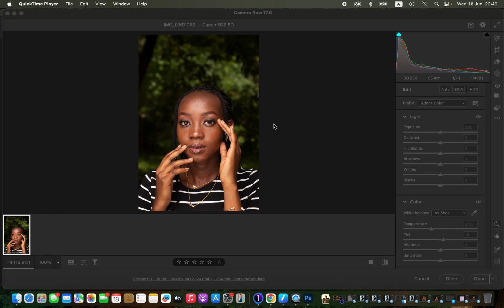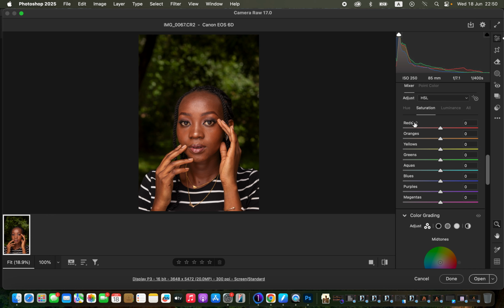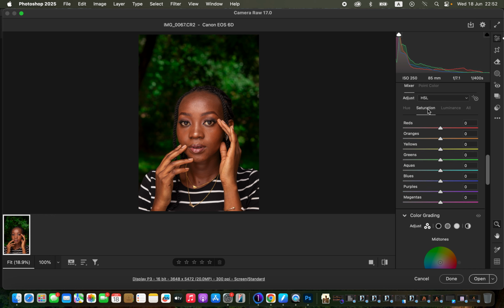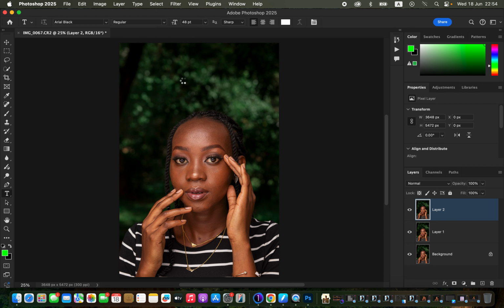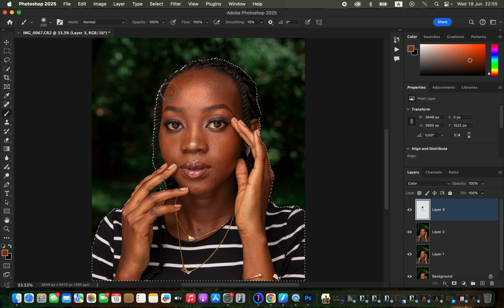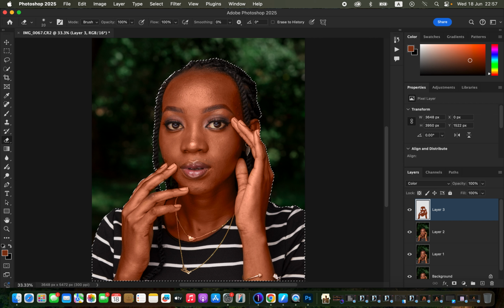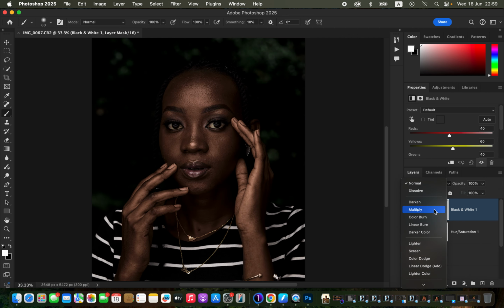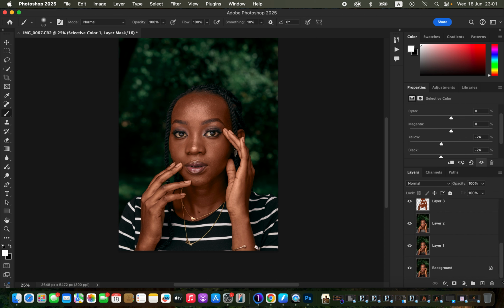Color grading In Photoshop for Beginners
In this tutorial i will show you how to color grade your raw photos and get the best out of them regarding colors and more professional skin tones.